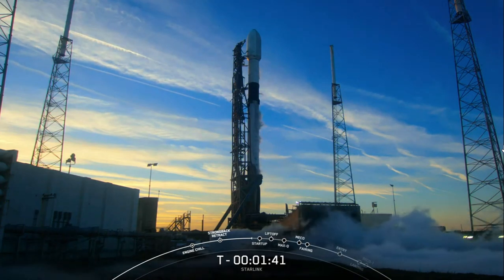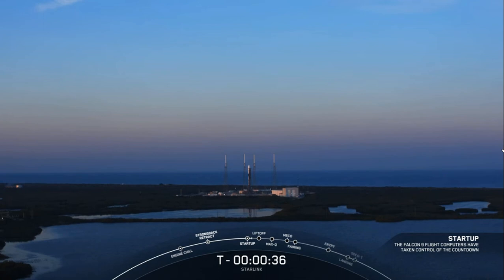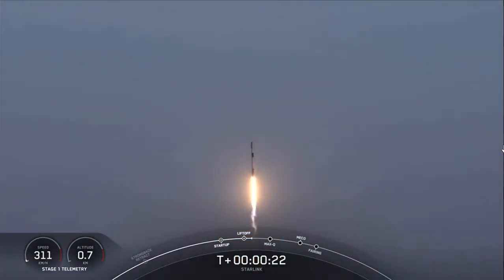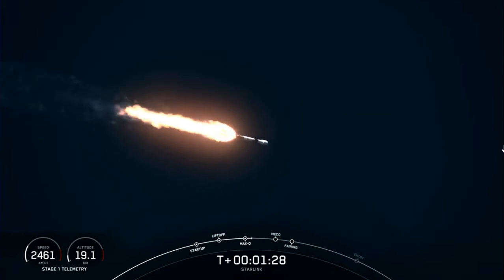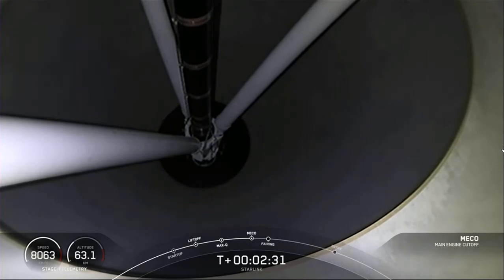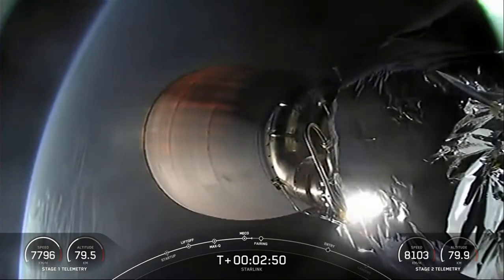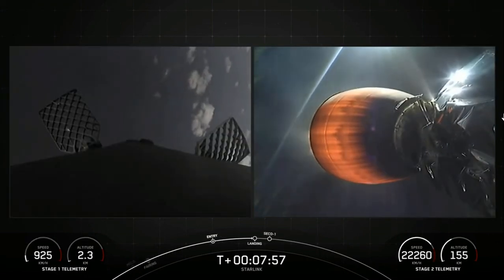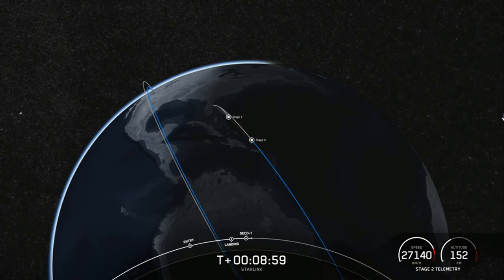Starlnk mini 2 0 | New Starlink Satellites | SpaceX запустила Старлинк второго поколения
Компания Илона Маска запустила новое поколение спутников Старлинк 2.0.
В этом видеоролике есть сам запуск (короткий) и пояснение к спутникам.

Elon Musk's company has launched a new generation of Starlink 2.0 satellites.
In this video there is the launch itself (short) and an explanation of the satellites.